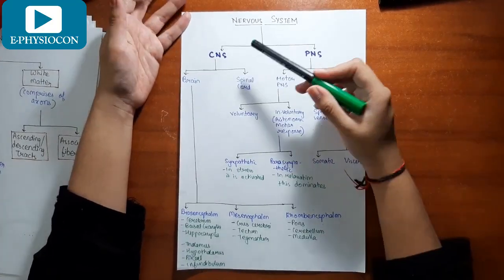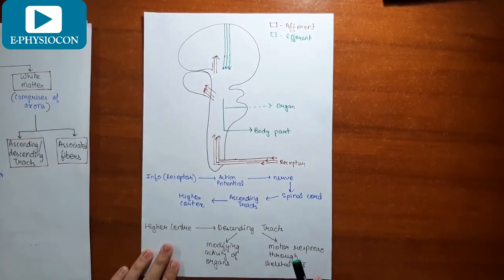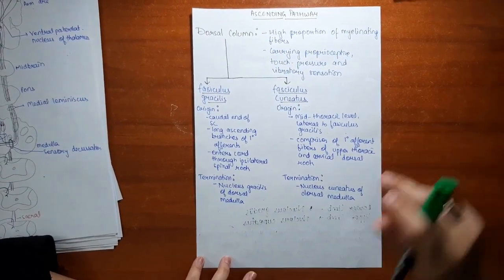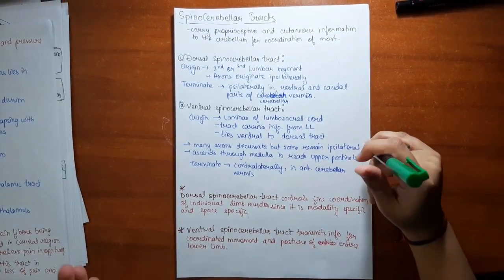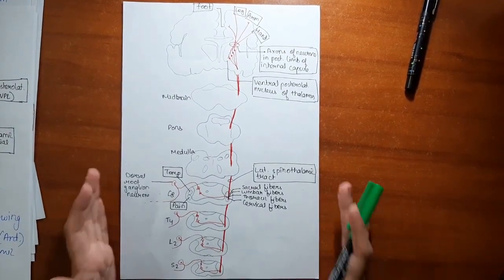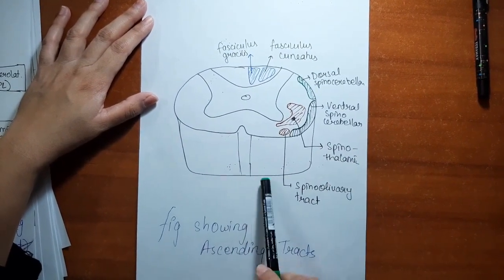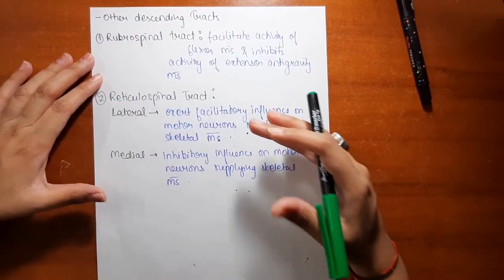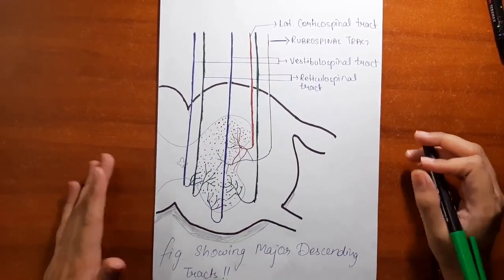E-Physiocon Physio Panda E-Enthusiast: DIVYA MAHESHWARI SPINAL TRACTS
DIVYA MAHESHWARI
BPT 3rd YEAR
MGM ALLIED HEALTH SCIENCE INSTITUE INDORE
This is Divya Maheshwari, 3rd year student of BPT from Mgm allied health science institute,Indore
presenting hereby a brief lecture on spinal tracts. Hope this will be fruitful to you. SPINAL TRACTS

E-PHYSIOCON
1ST INTERNATIONAL PHYSICAL THERAPY ONLINE CONSORTIUM
Learn. Connect. Inspire.

E- Physio Experts
All Physical therapy- Experts Lectures in E-PHYSIOCON will be Pre- recorded and uploaded on YouTube with Scheduled Time. The Resource person will be available online for any query to be resolved in comment section on Video during the scheduled time in conference

E- Enthusiast
All Physical therapy- Enthusiast Lectures in E-PHYSIOCON will be Pre- recorded and uploaded on YouTube with Scheduled Time. The Resource person will be available online for any query to be resolved in comment section on Video during the scheduled time in conference

E- Physio Academics
 All Physio- Academic Presentations will be Pre- recorded and uploaded on YouTube with Scheduled Time. The Judges will be appointed randomly with anonymous scoring with results in Various categories with a time for any query to be resolved in comment section on Video

E- Talent
  All Physio- Academic Presentations will be Pre- recorded and uploaded on YouTube with Scheduled Time. The talent will be judged on 50-50% basis. 50% on Judges Scores and 50% on Viewer ship and likes at end of time stipulation.

physio panda,
physiotherapist,
physical therapy,
Dr Piyush Jain PT,
E-talent,
E-PHYSIOCON,
shoulder pain,
low back pain
low back ache,
physiotherapy treatment,
physio,
american physical therapy association, physiotherapist career, physical therapy career, physiotherapy congress 2019 conference,physiotherapy, Physiotherapy conference, Galena physiotherapy ,Galena, GAlena, marketing physical therapy, dr piyush jain physiotherapist , iastm, e-physiocon, e-talent, physical therapist
Category